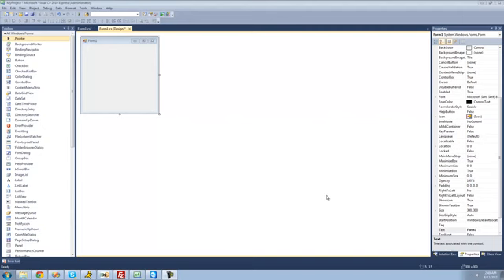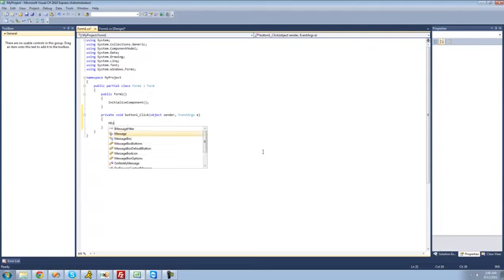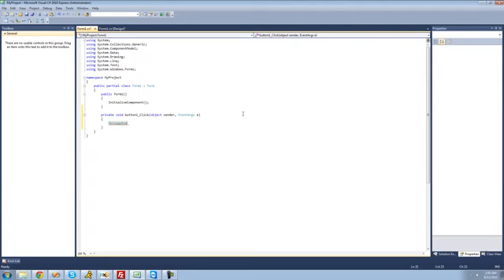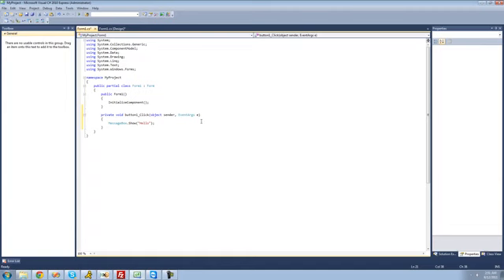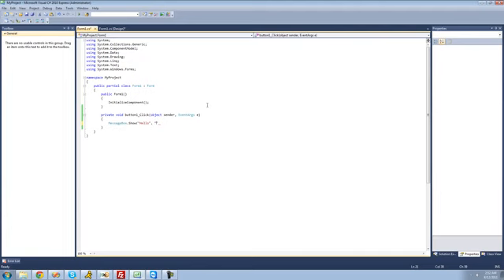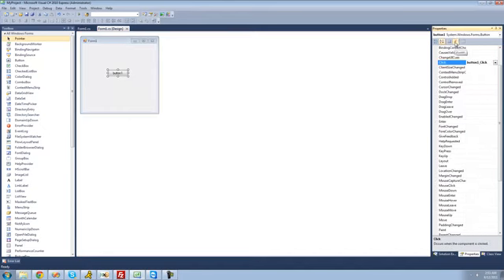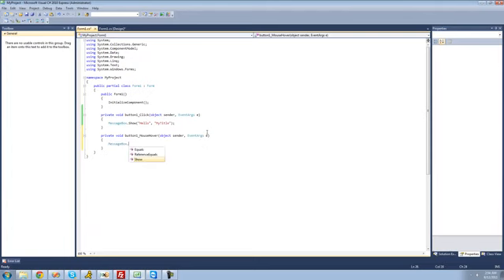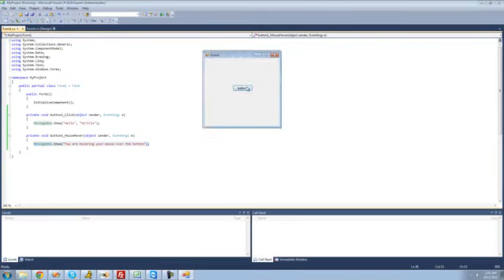How show massage box in c#